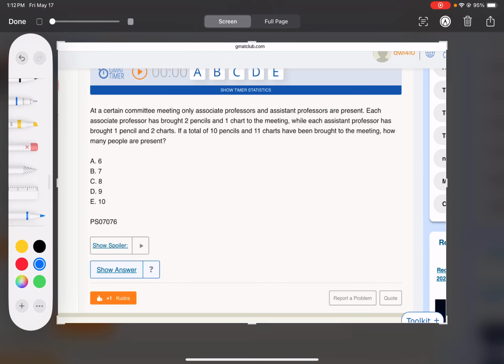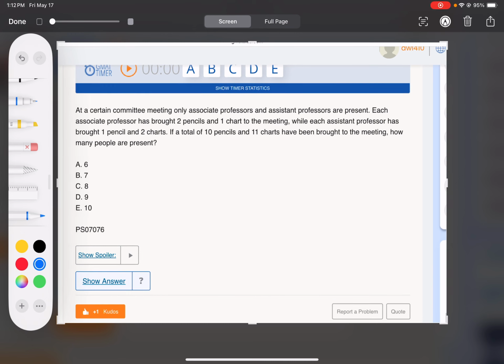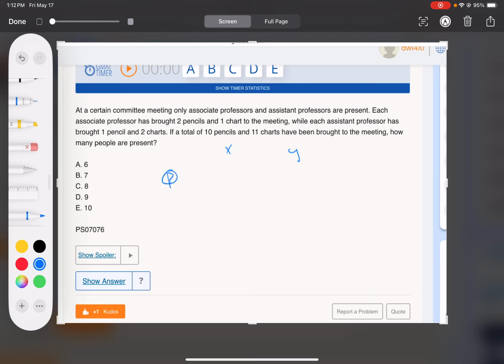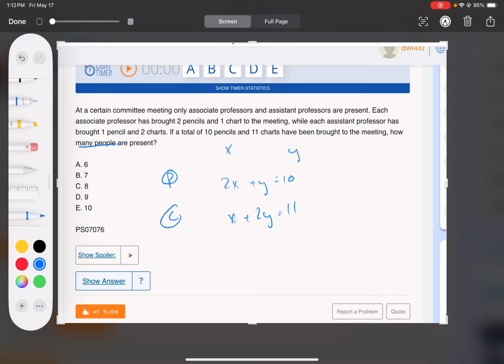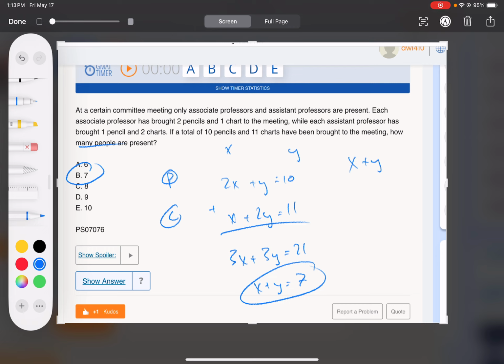At a certain committee meeting only associate professors and assistant professors are present. Each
At a certain committee meeting only associate professors and assistant professors are present. Each associate professor has brought 2 pencils and 1 chart to the meeting, while each assistant professor has brought 1 pencil and 2 charts. If a total of 10 pencils and 11 charts have been brought to the meeting, how many people are present?
4GM200
PS07076